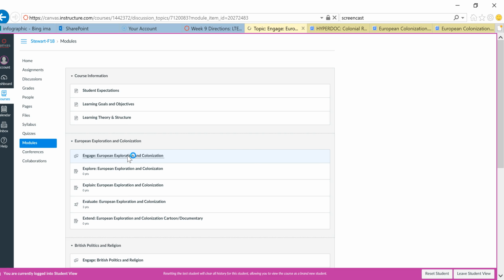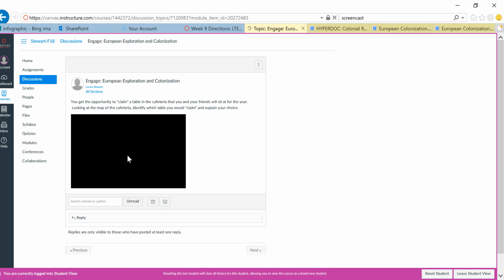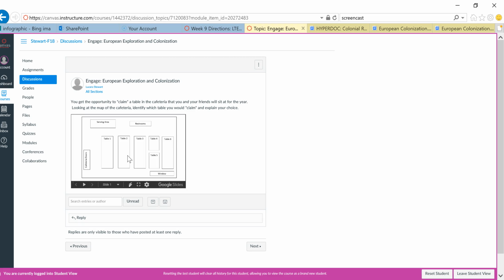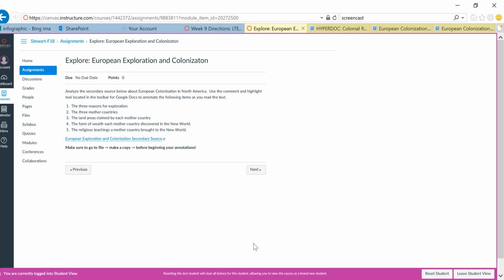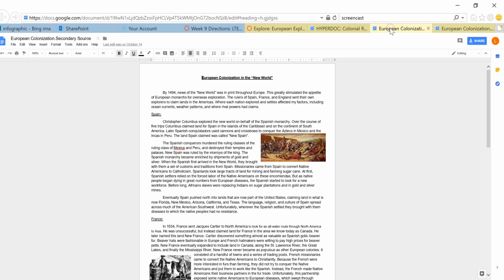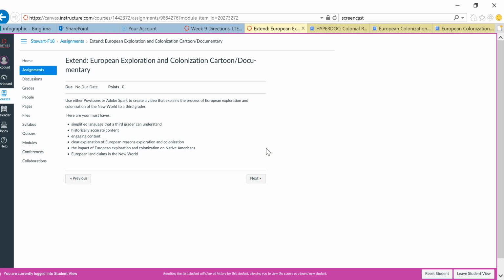Lucara Stewart Course Presentation LTEC5510